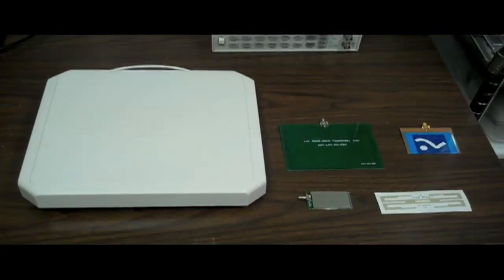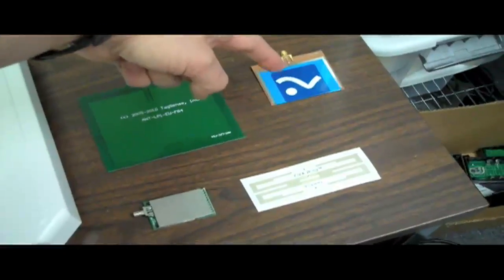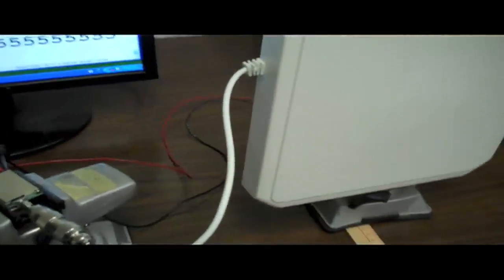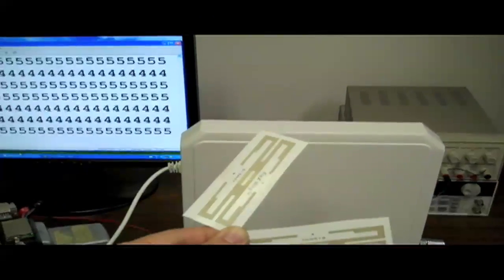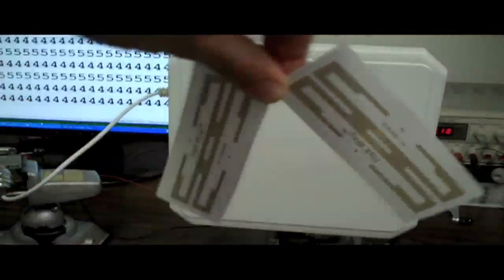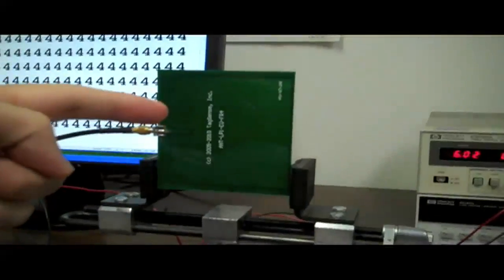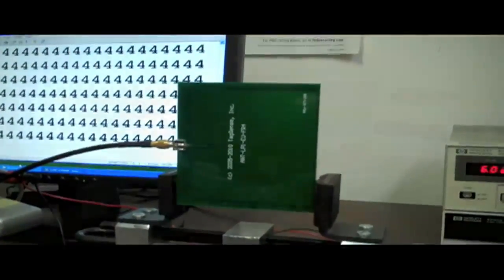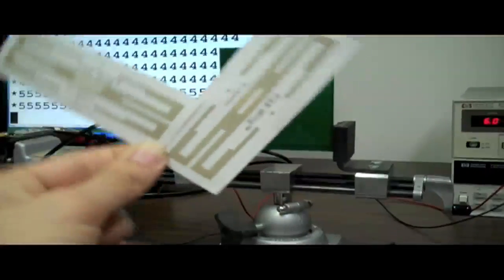RFID UHF Antennas -- demonstration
This video provides a short  introduction to UHF RFID antennas and provides a few examples.  The small TagSense Nano-UHF reader module is used for demonstration.